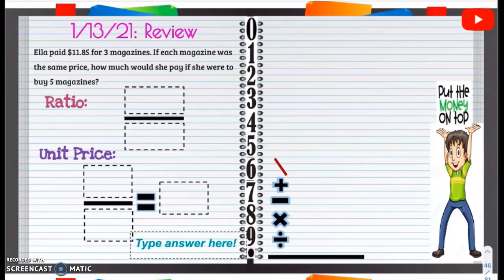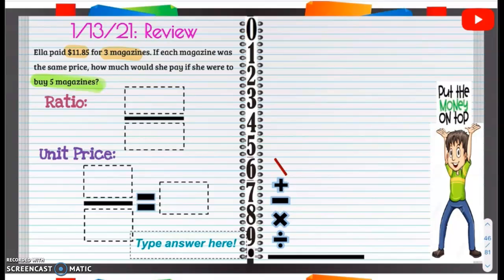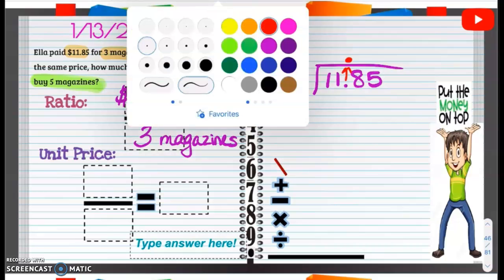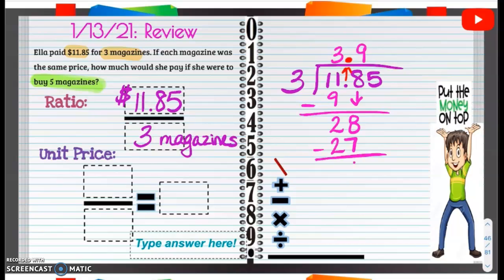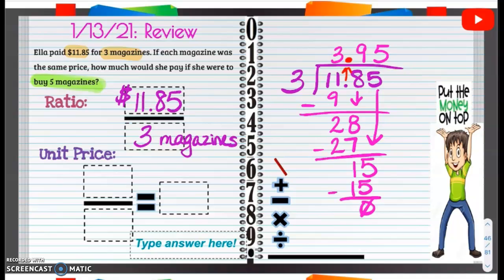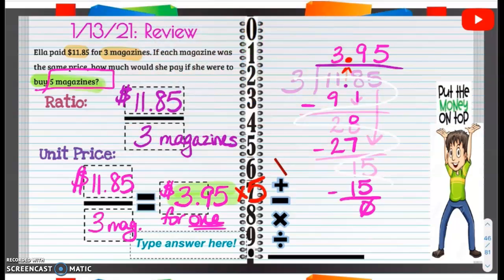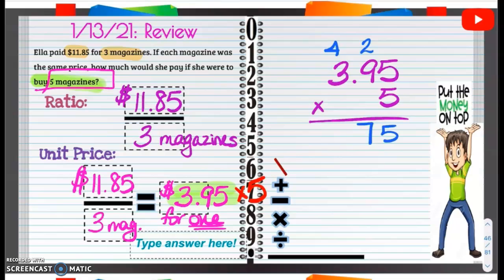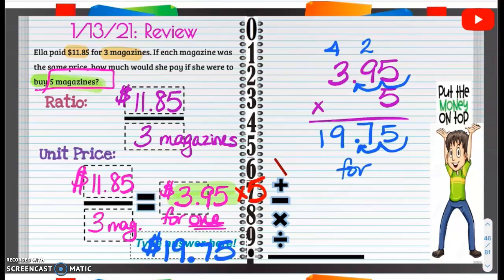1/13/21 Review - Schnaterbeck